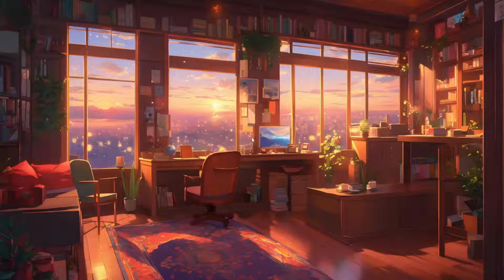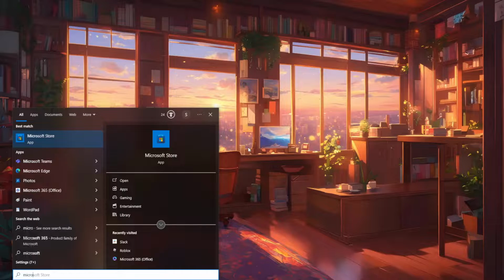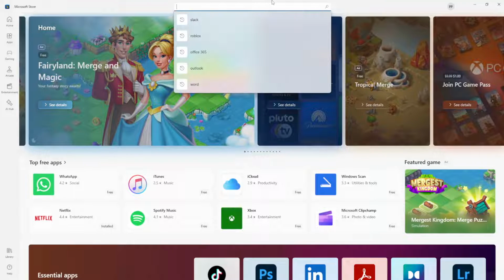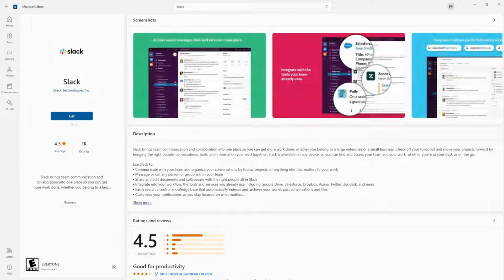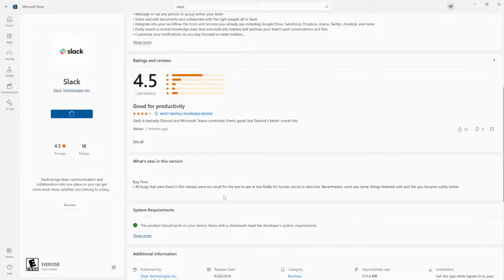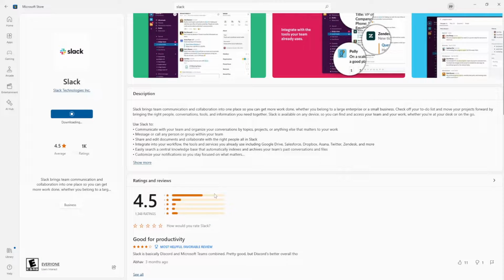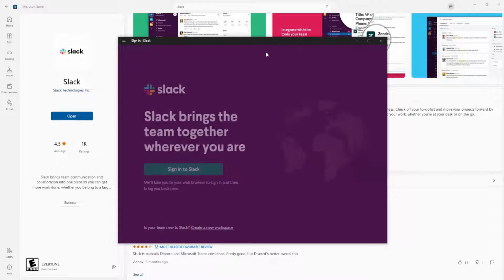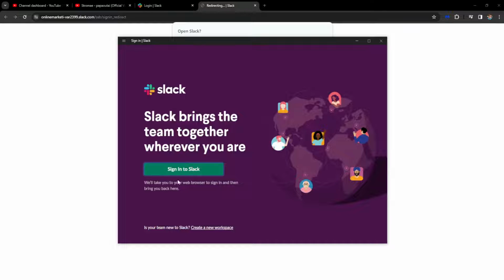How To Install Slack On Laptop/PC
In this video I show you how to install Slack on a computer! If you want to learn how to get the Slack application on your Laptop or PC then this is the tutorial for you.